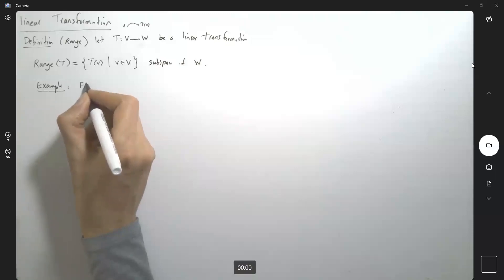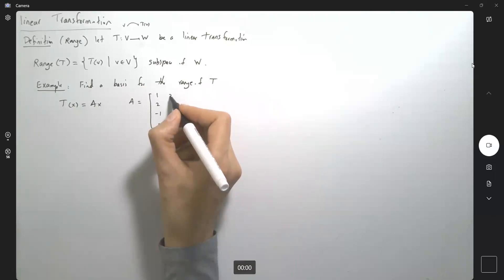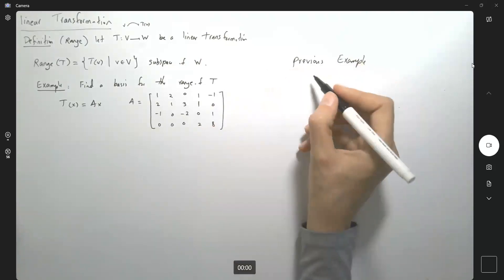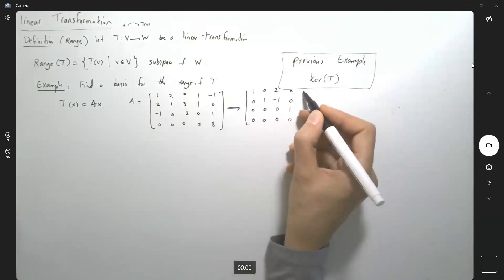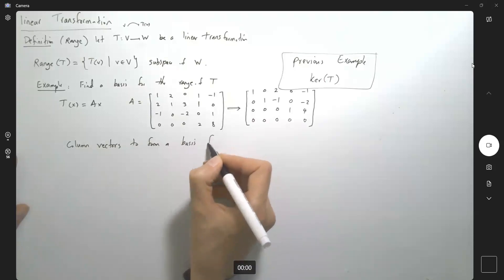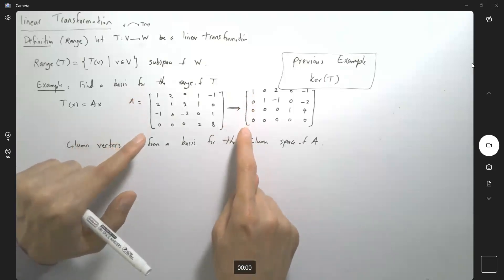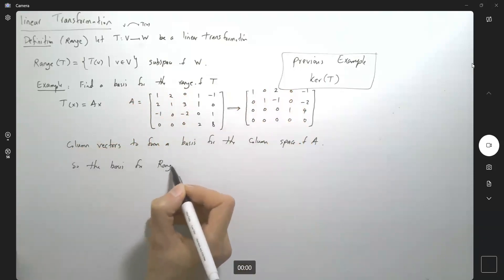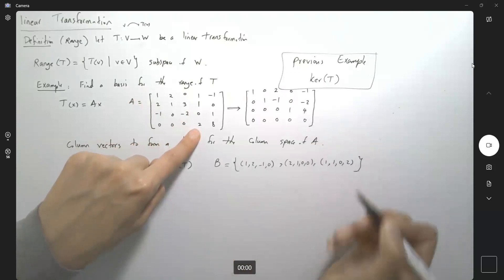Linear Algebra- Basis for the Range of Transformation T(x)=Ax